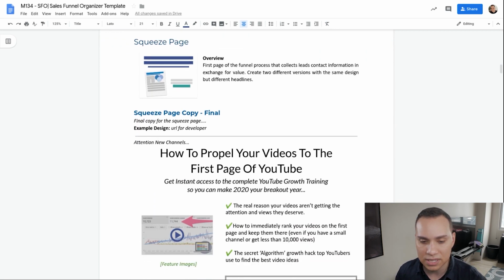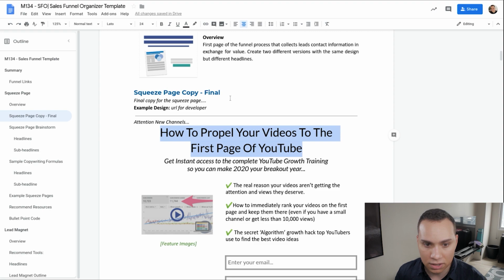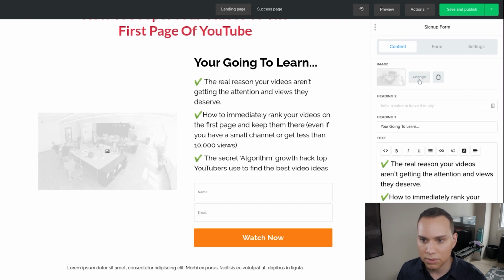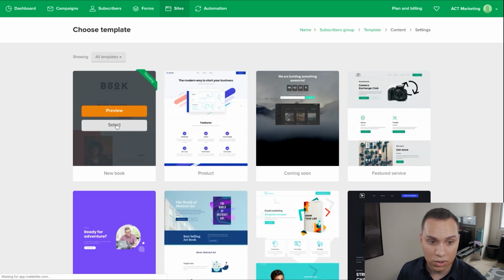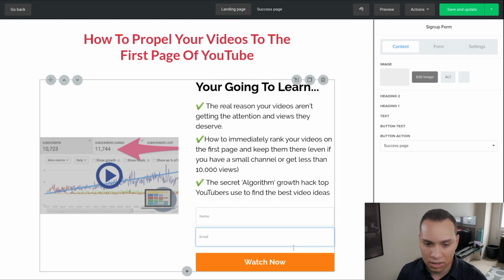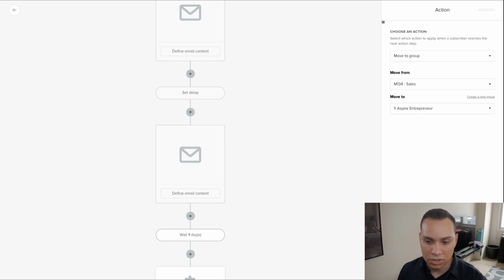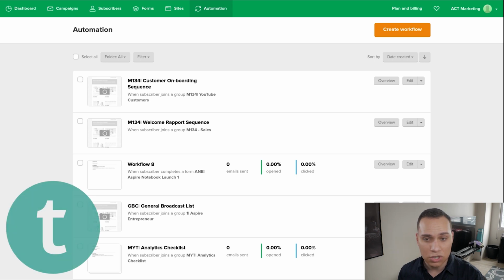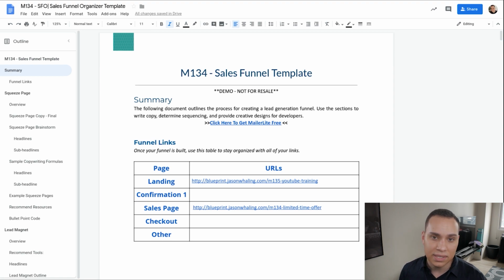Sales Funnels For Beginners: How To Create Your First Funnel (Free Software)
Learn how to create a high converting sales funnel like a pro using simple and free software. Skip the trial and error and follow this step-by-step tutorial so you can start building your sales funnel the right way.

Table of Contents:
0:00- Intro
0:23 - Sales Funnel Template
1:33 - Landing Page
12:13 - Sales Page
17:35 - Emails
18:10 - Automation
24:47 - Checkout
29:50 - Outro

How to Build a Sales Funnel in 2020

In this video, you will learn how to create a sales funnel, and some of the best software solutions to creating your first sales funnel.

So if you want to know how to build a sales funnel for beginners and looking for an easy explanation as to what a funnel is and how it works, this sales funnel tutorial is for you.

First, what is a sales funnel? Sales funnel in simple terms is the strategic process of transforming a stranger into a customer by building rapport, trust, and authority.

Creating a high converting landing page and choosing the best sales funnel software will determine the success of your business in the long run.

As you create your first sales funnel from scratch, keep in mind to make your first sales funnel simple.

Now when it comes to choosing your sales funnel software, you really don't need anything fancy.

There are a lot of funnel solutions out there that talk about advanced features that at the end of the day just really don’t matter!

So I discuss how to build a sales funnel for beginners depending upon where you are in your business.

It’s important to know the best ways on how to create a sales funnel that would consistently bring in leads and revenue to your online business. Your focus should be on your sales copy and ideal customers, not the sales funnel software your using.

To be able to create the best sales funnel and continually optimize your marketing, make sure to:

I discuss the latest B2B sales funnel strategies, Sales funnel optimization, sales funnel software reviews, case studies and so much more.

At the end of the day, if you had unlimited time and resources you could focus on improving every aspect of your business and build a perfectly optimized funnel. The reality is you are limited, so you need to go through this strategic planning process to understand where you want to focus.

The right marketing and sales funnels are powerful tools to promote your products or services, boost your sales, and attract more customers. To improve the funnels, you can use remarketing, unique offers, and website simplifying techniques.

I hope this how to build a sales funnel for beginners helped you create your first sales funnel from scratch. Start building your sales funnel strategy to be able to make money online.

By the end of this tutorial, I hope you start creating your sales funnel!